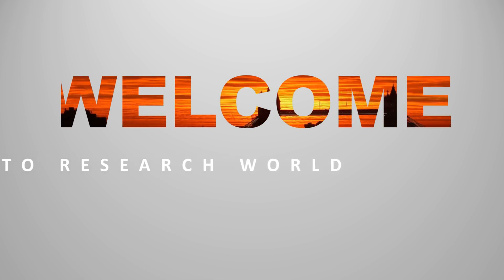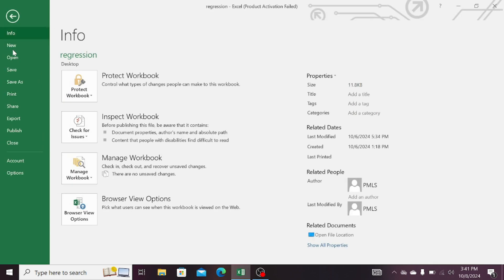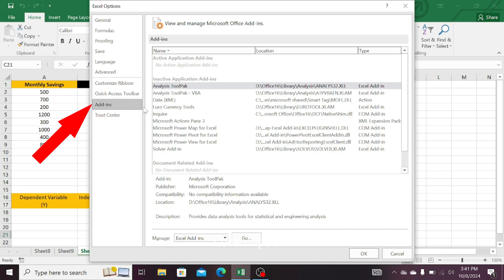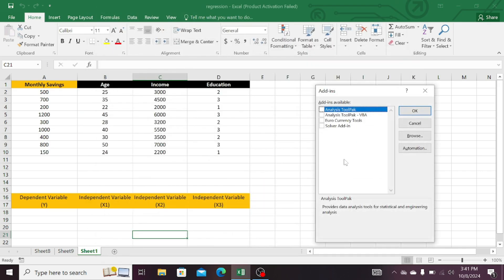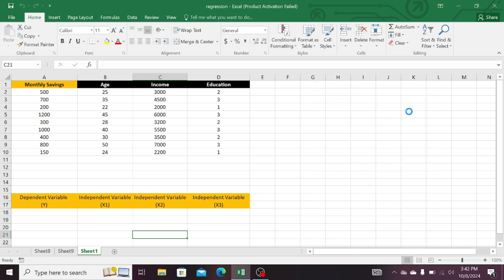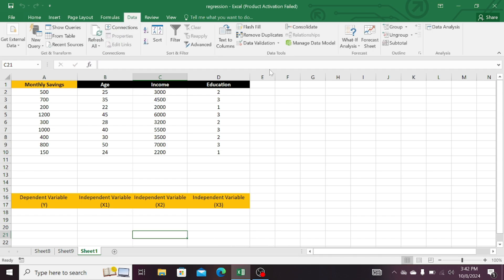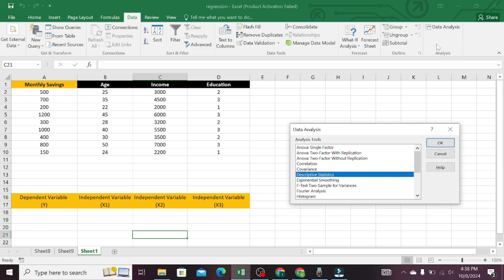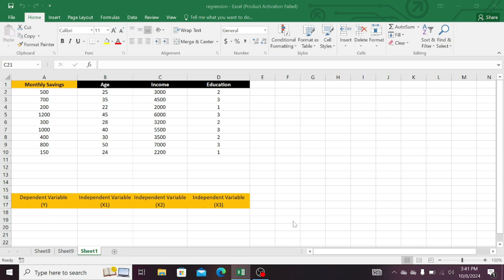How to Add Data Analysis ToolPak in Excel || Install the Data Analysis ToolPak in Microsoft Excel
In this video you will learn how to add Data Analysis ToolPak in Microsoft Excel.